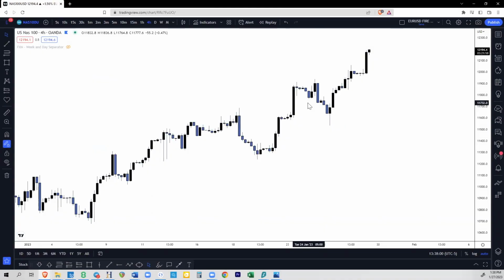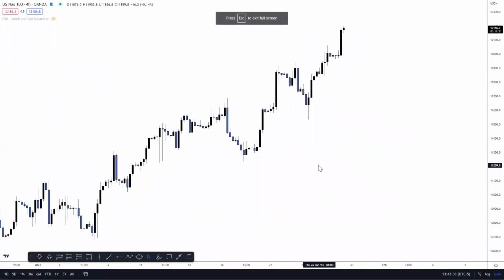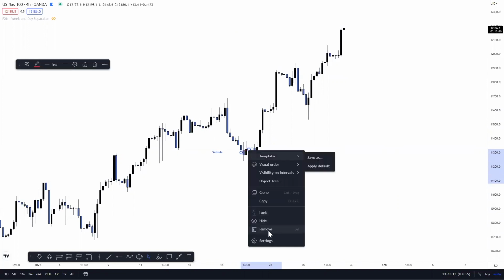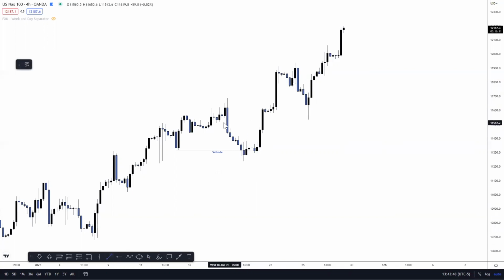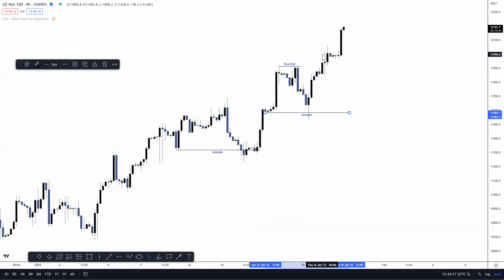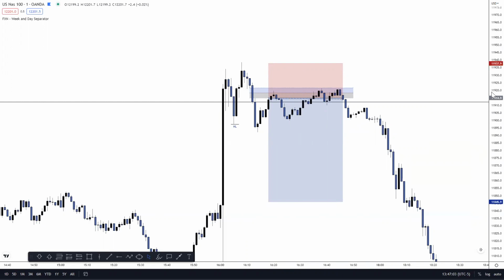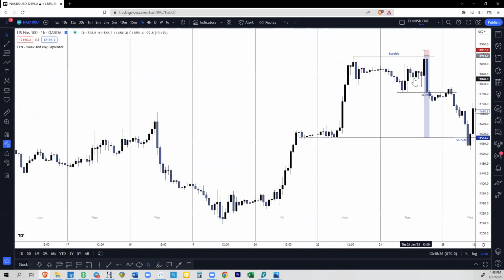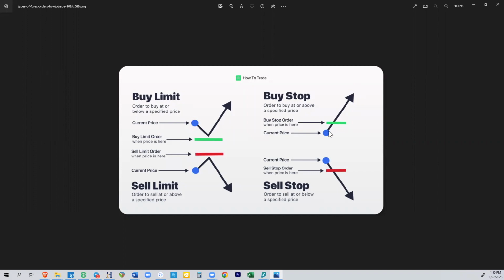Introduction to Liquidity | Simple Trading Unlocked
As I continue to document my trading journey to $1M profit in the markets and being funded $1M to leverage from prop firms I want to document the entire journey as well as share my trading strategy and trades I take. Lets make money together.

Get a pen and a pad take some notes if your interesting in learning how to trade.